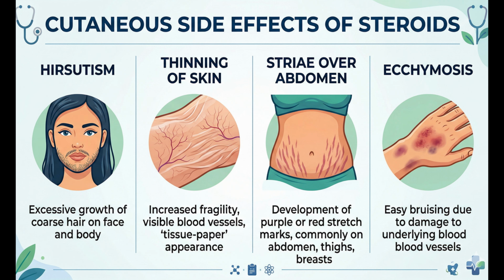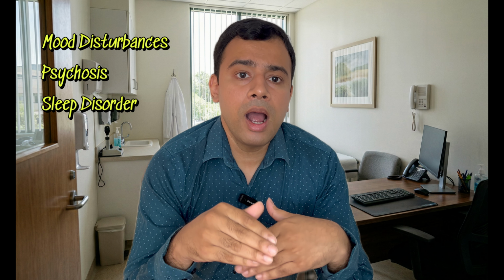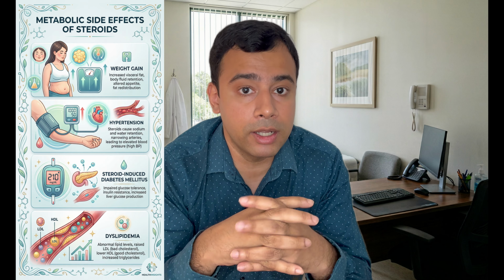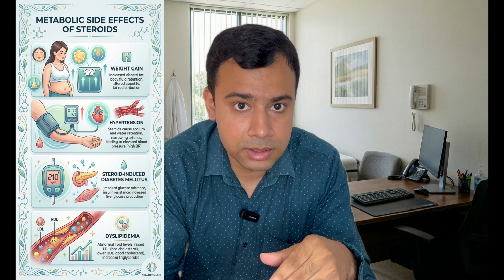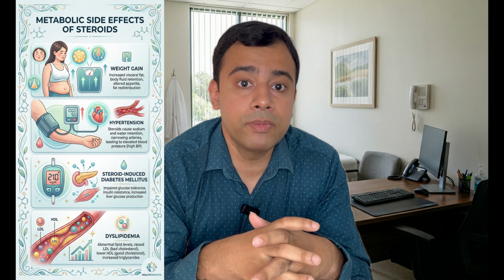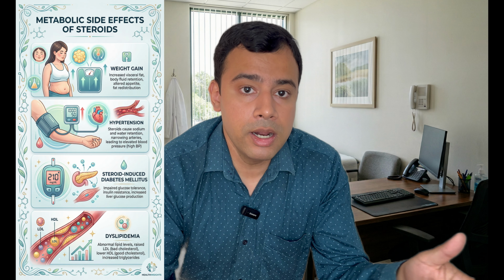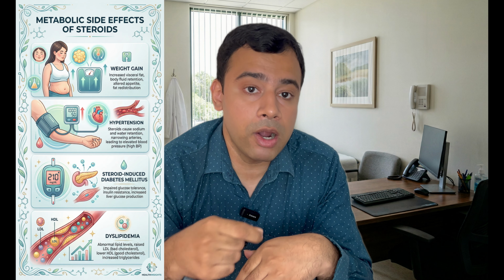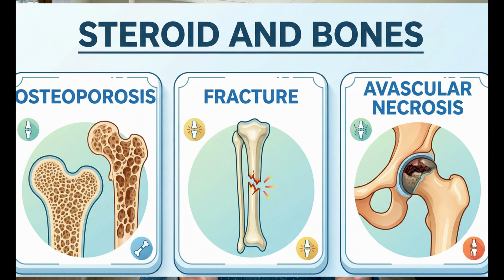Steroids: Life-Saving Miracle or Dangerous Drug? Myths vs. Facts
The Truth About Steroids: A Comprehensive Guide by a Rheumatologist

Are you worried about the side effects of steroids? From "moon face" and weight gain to concerns about diabetes and heart health, steroids are often the most feared medications in any treatment plan. But how much of that fear is based on myth, and how much is fact?

In this video, I break down everything you need to know about corticosteroid therapy. As a rheumatologist, I see the life-saving benefits of these medications every day, but I also understand the importance of managing their risks effectively.

What we cover in this video:

Metabolic Impacts: Why do steroids cause weight gain, and how do they affect blood sugar (Diabetes) and blood pressure (Hypertension)?

Vision & Skin: Understanding risks like cataracts and glaucoma, as well as skin thinning and bruising.

Cardiovascular Health: How long-term use impacts your heart risk.

Vaccination Protocol: When is it safe to get vaccinated while on steroids? We discuss the "dos and don'ts" of live vs. inactivated vaccines.

Pregnancy & Lactation: Crucial safety information for expecting and nursing mothers.

Key Takeaway: Steroids are a double-edged sword. Knowledge is the best tool to minimise side effects while maximising the therapeutic benefit.